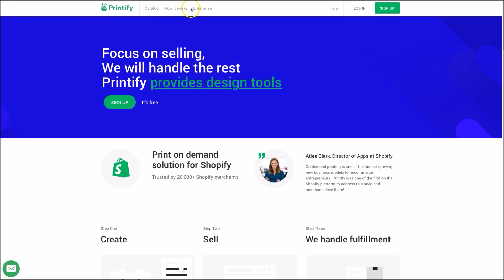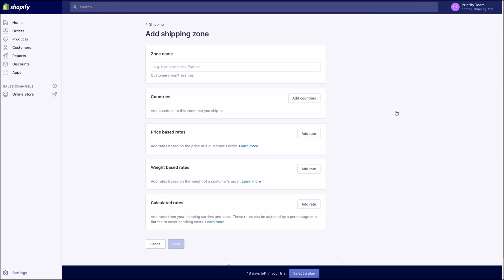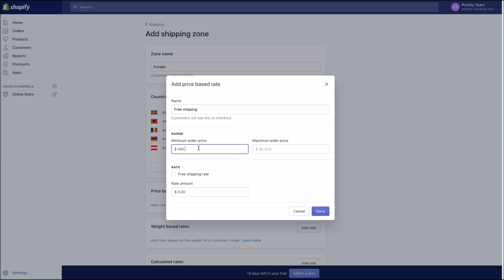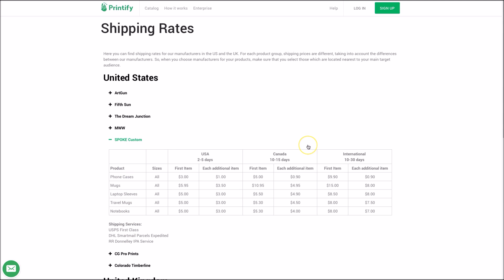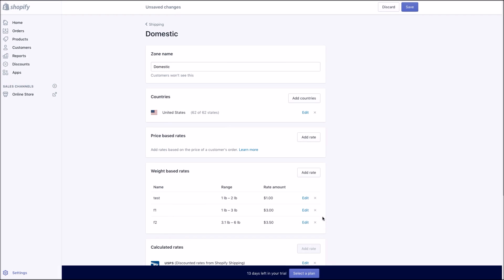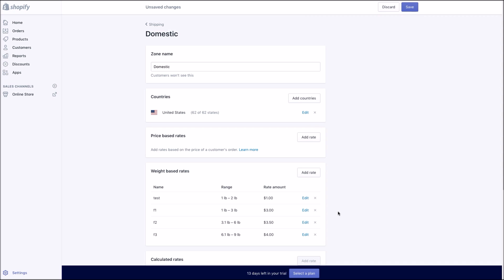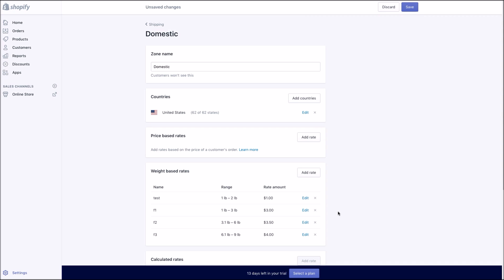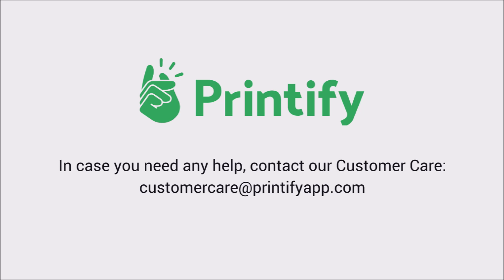Printify Tutorial: Weight based shipping settings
In this video tutorial you will find out how to get started with setting up your weight based shipping rates for your Printify products.

With Printify you can create and sell custom t-shirts, hoodies, phone cases, mugs and other products. We manage automated print on demand order production and shipping directly to your customers. Basically we're a print on demand drop shipping solution for ecommerce stores.